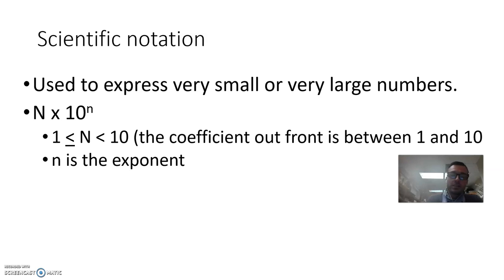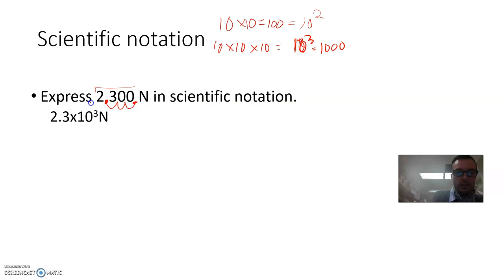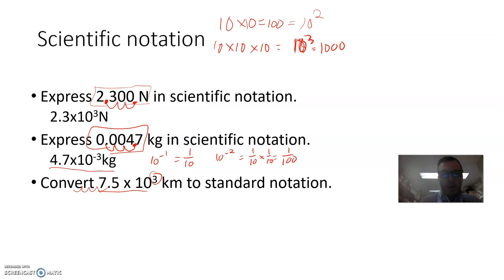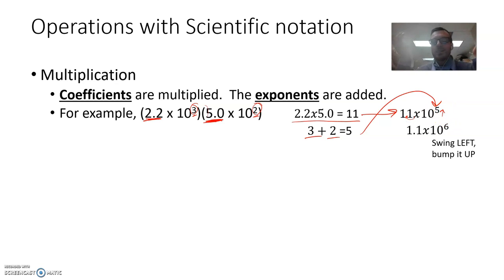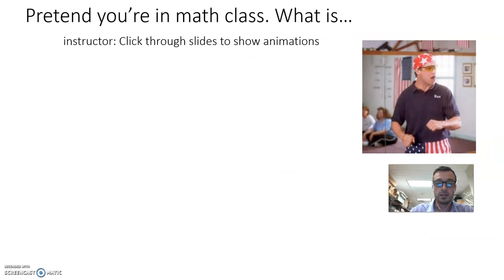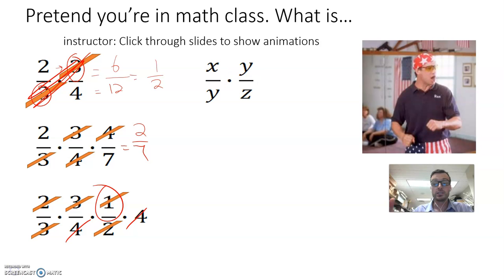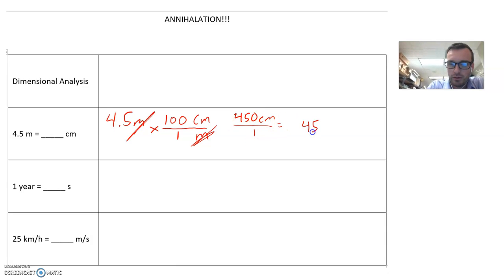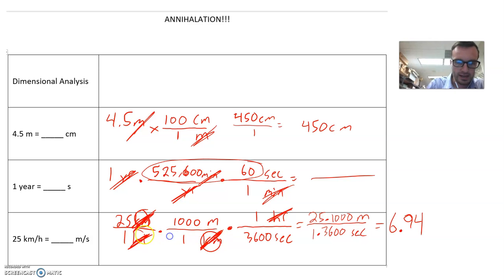Wk3ASYNC2: Physics Academic: Scientific Notation and Annihilation